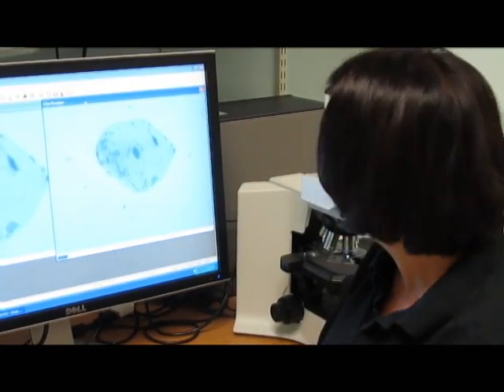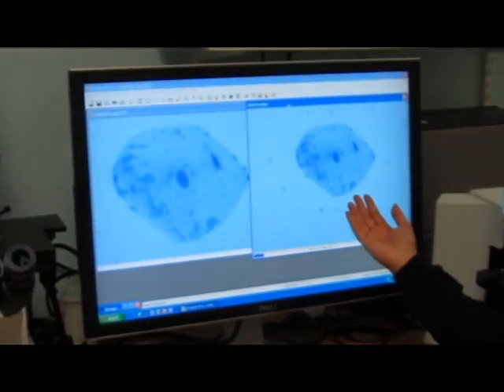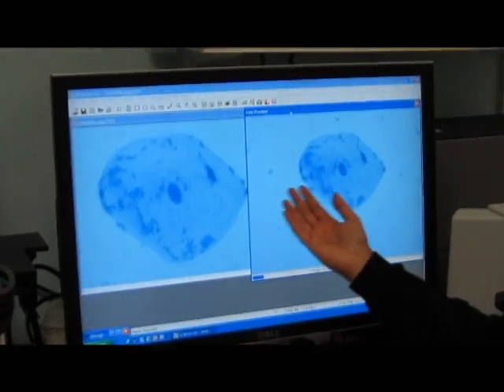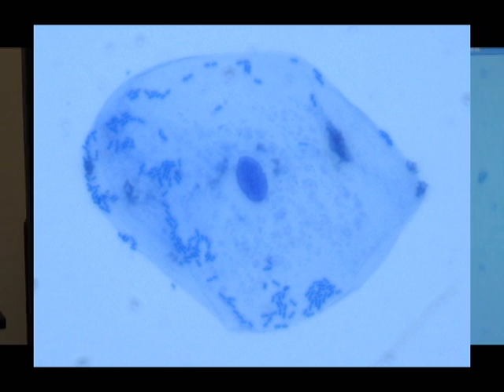Modeling a cheek cell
The Dynamic Cell Model kit from Cell Zone can be used to model a variety of cell types.  This video demonstrates how the kit can be used to model a cheek cell as viewed in lab.  By modeling the cheek cell, students get an opportunity to visualize that the bacteria are on or under the cell instead of inside of it.  They are also reinforced in their learning that animal cells do not have cell walls.  Note that cheek cell slides are considered hazardous waste because they contain saliva which is a bodily fluid; this is addressed in another video on making wet mounts.